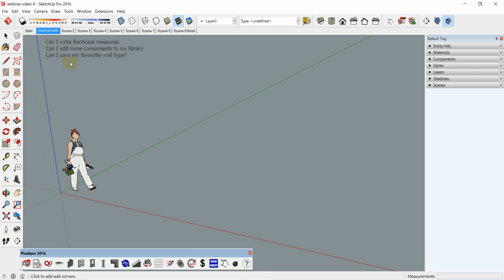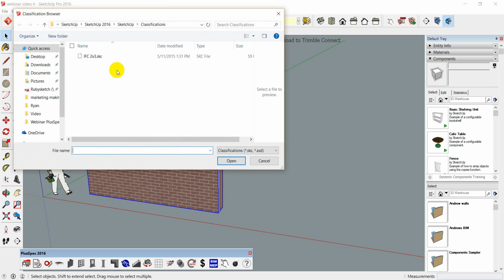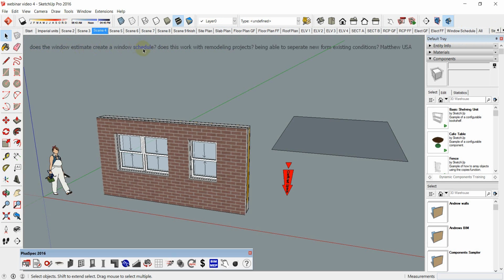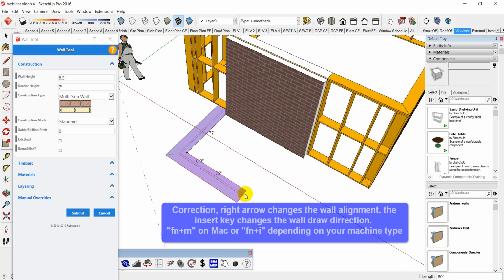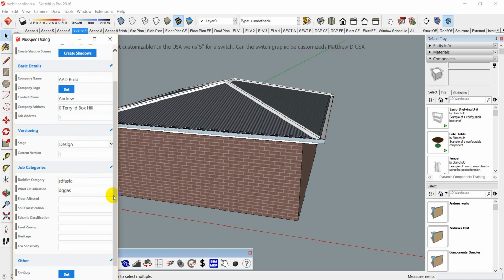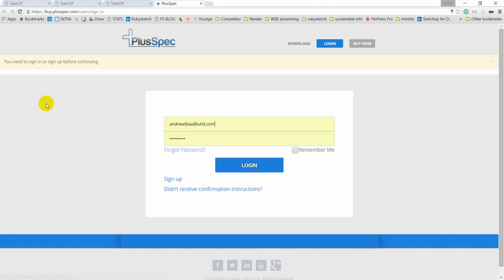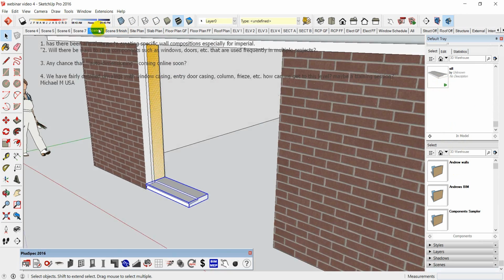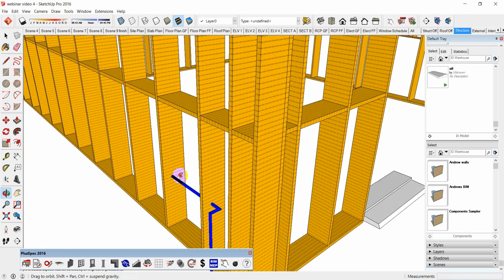Webinar 4 Q&A. PlusSpec for the USA PlusSpec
Remodeling or new design, exporting IFC to Revit or Archicad, wall configuration and imperial for the USA with PlusSpec in Sketchup.

Plusspec Team.